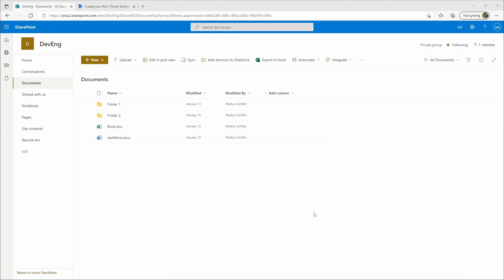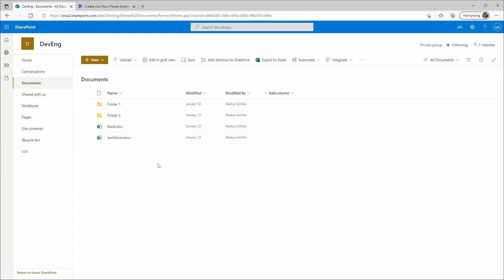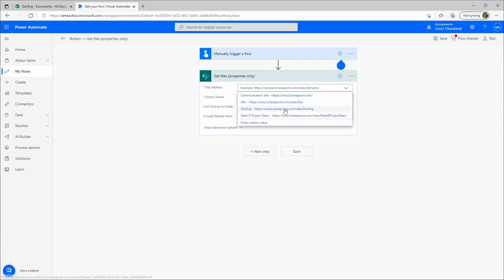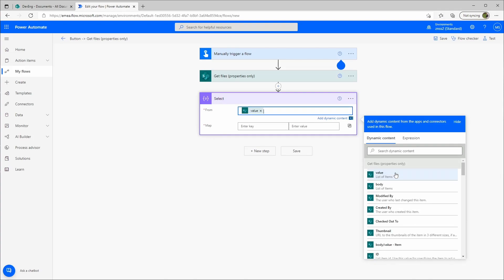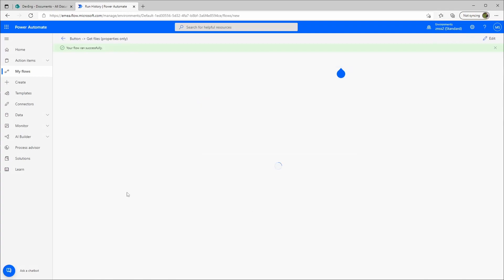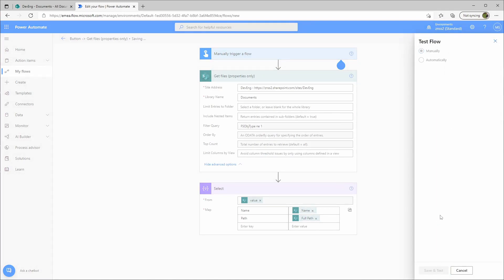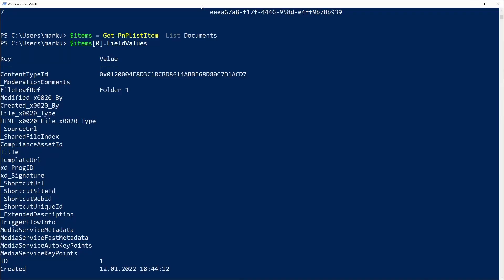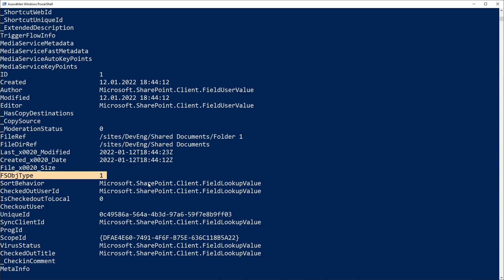PowerAutomate: Get all folders from SharePoint library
How to get all the folders from a SharePoint Online library with PowerAutomate.

FSObjType eq 1